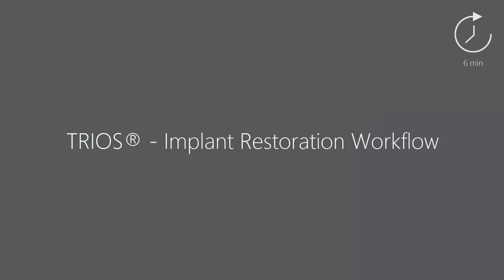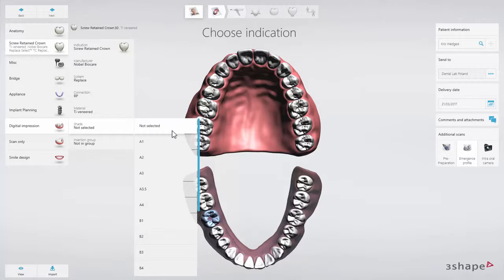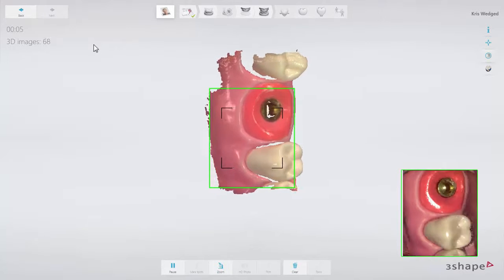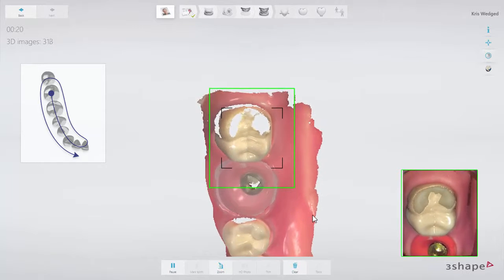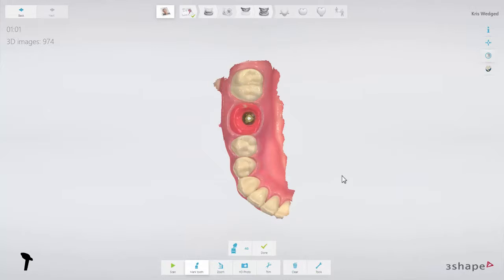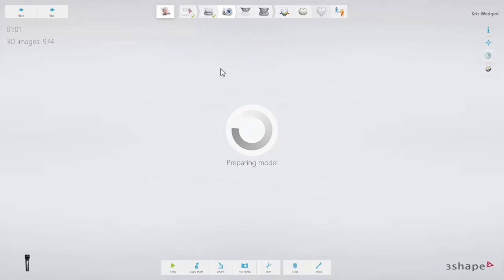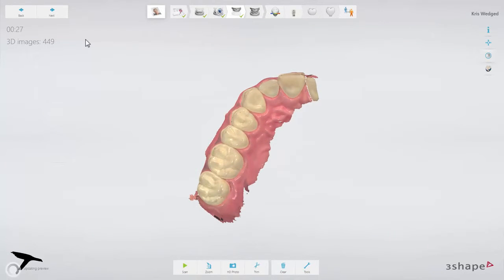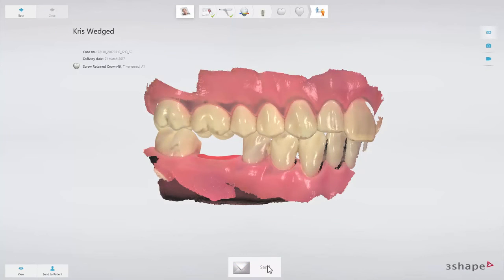3DBioCAD - 3Shape TRIOS Implant Restoration Workflow 2017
3DBioCAD Asia는 풍부한 경험과 완벽한 지원으로 여러분의 비즈니스가 성장하고 번영하는데 일조하고 있습니다. 저희는 단지 제품만을 판매하는 것이 아니라 훌륭한 AS 서비스를 추구하고 있습니다. 여러분께 완벽한 CAD/CAM 솔루션을 제공하기 위하여 끊임없이 노력하겠습니다.

📺 영상 정보 📺

 TRIOS  Implant Restoration Workflow 2017 영상

⚙ 제품 정보 ⚙